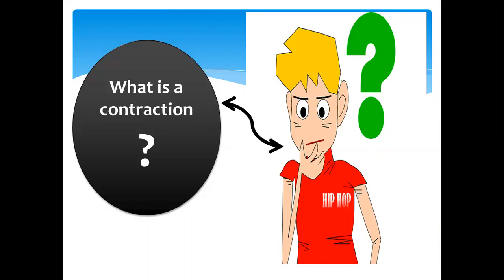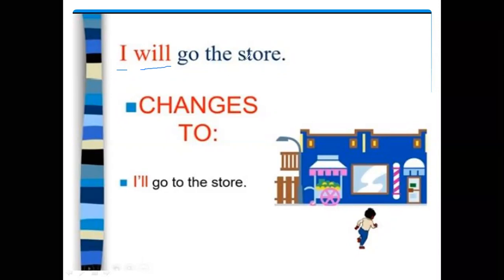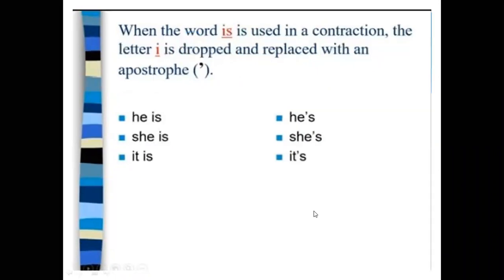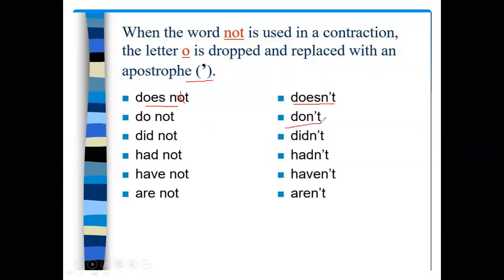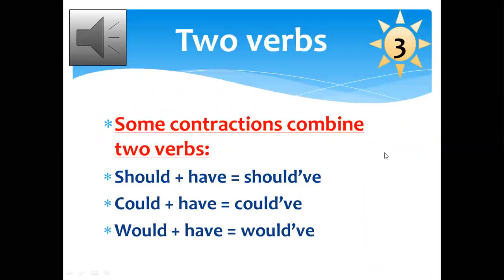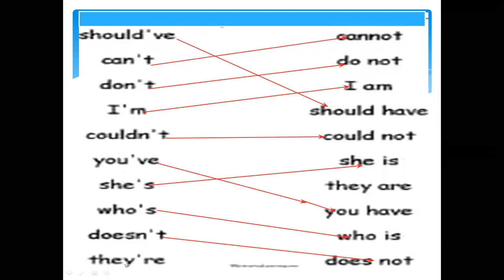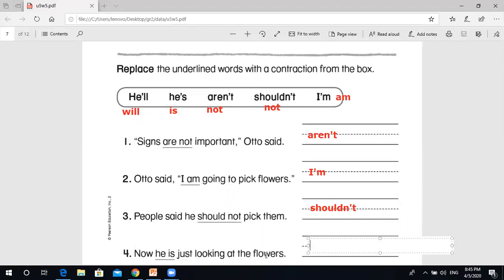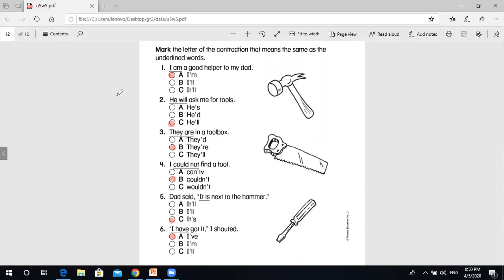Grammar Contractions GR2